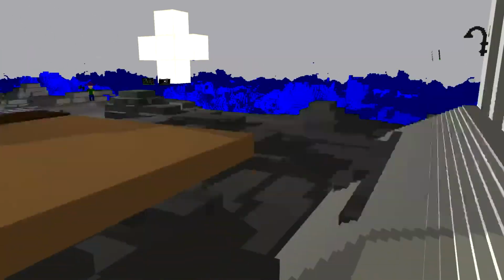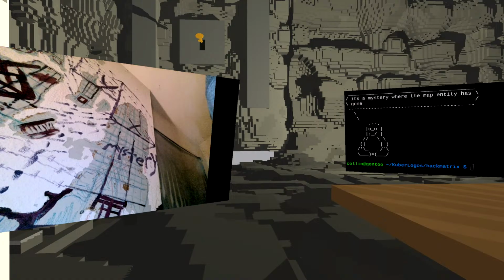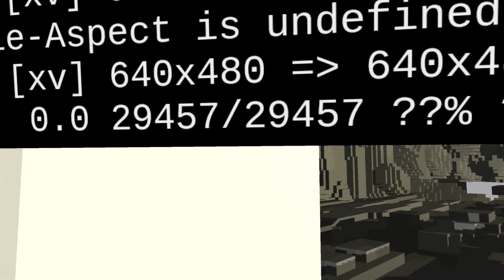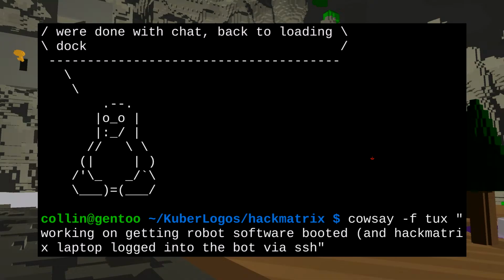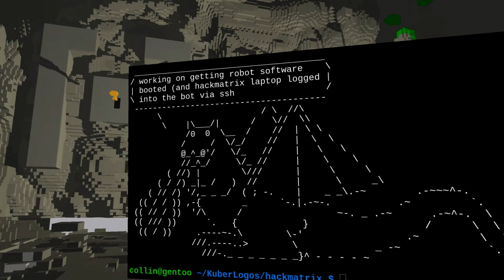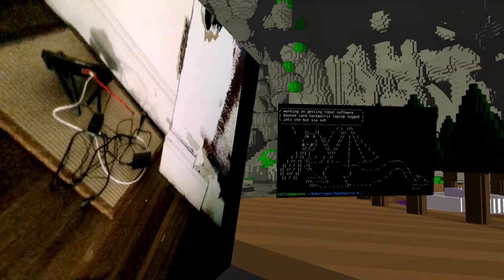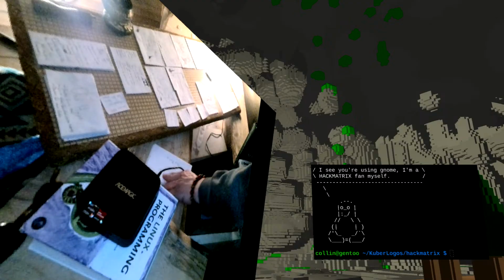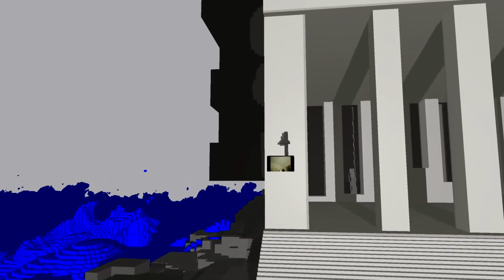[HackMatrix studio] maybe some robotics, esoteric vibes, art (mural)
Let me know if you want to join me on stream with your HackMatrix avatar (if you are able to boot HackMatrix and send me a comment about being HackMatrix from HackMatrix)